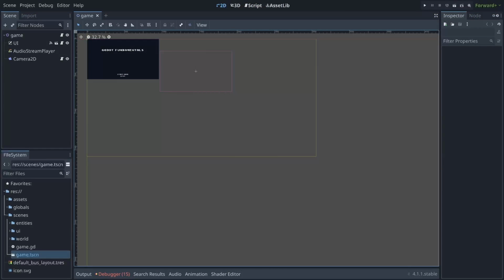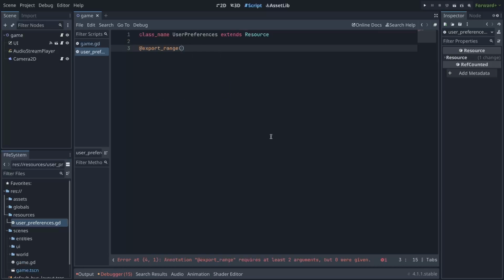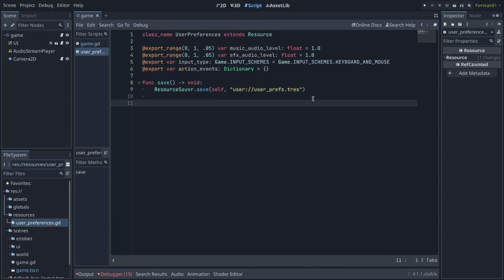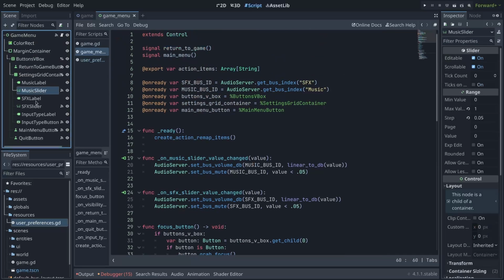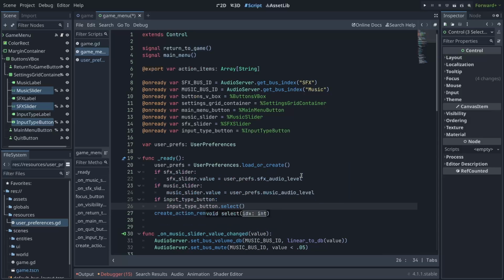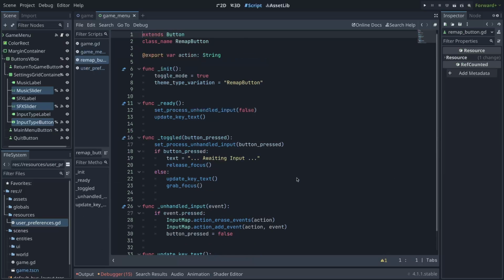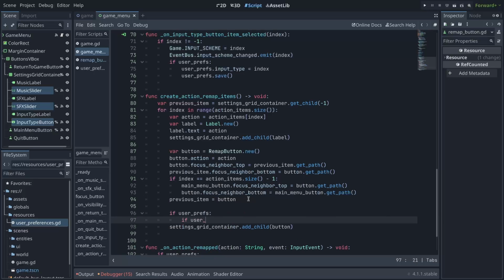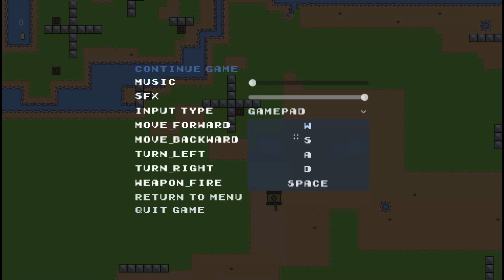How to Save User Preferences in Godot 4 - Godot Fundamentals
In today's video of Godot Fundamentals, we'll be implementing saving for our User Preferences using a Custom Resource and the Resource Saver. With this we'll be able to track our settings for the music and sfx audio levels, our control scheme, and our custom control mappings for our Input Map.